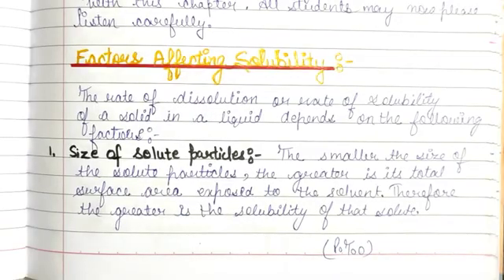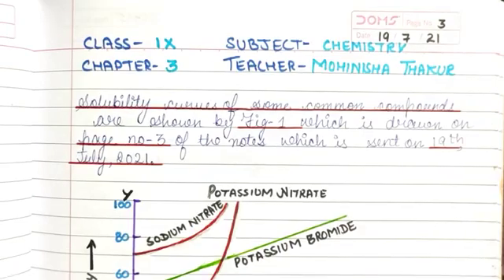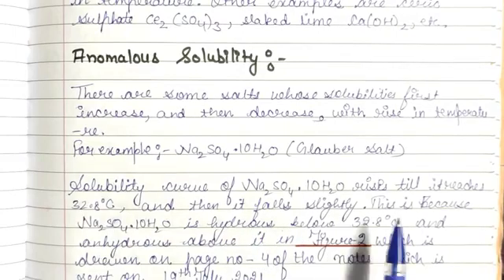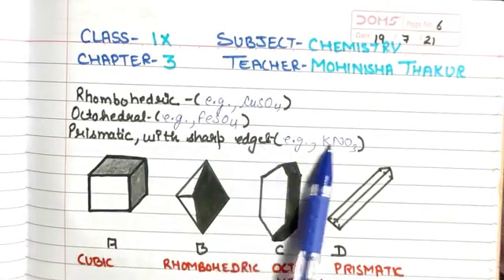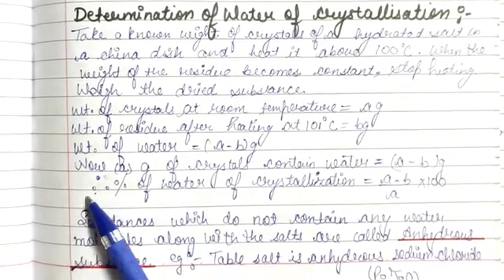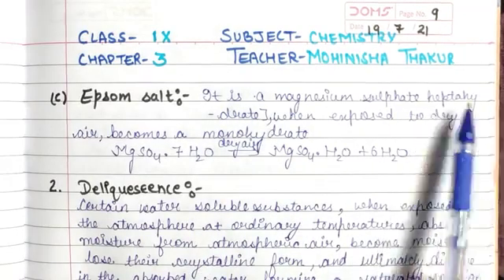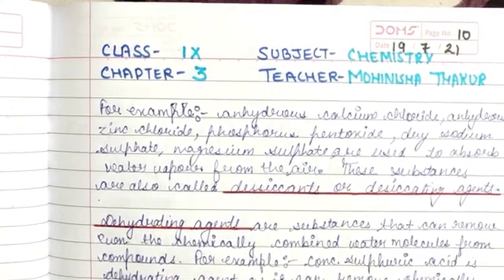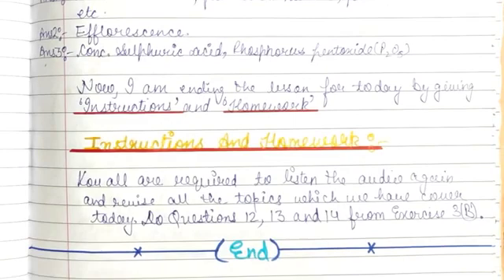Factors affecting solubility, Class 9, Chemistry